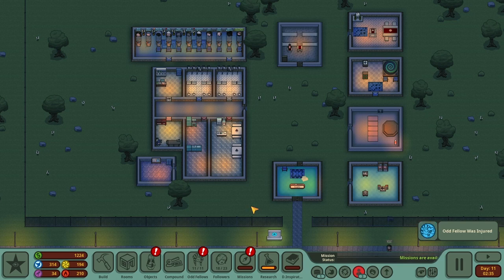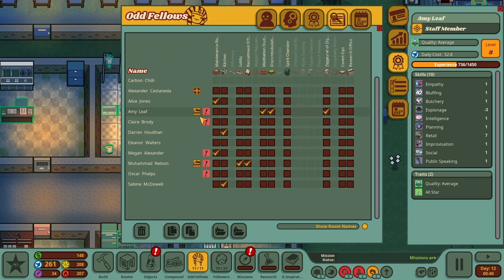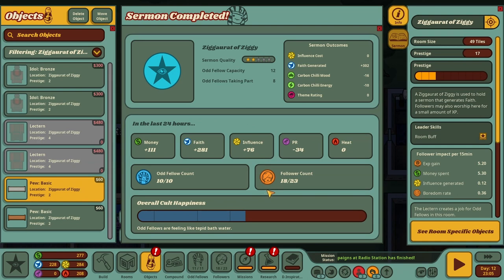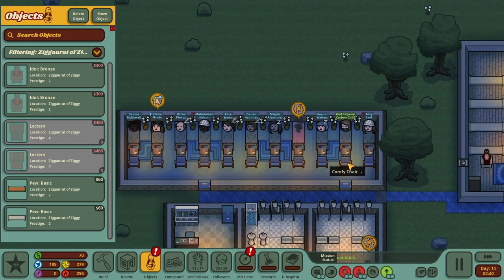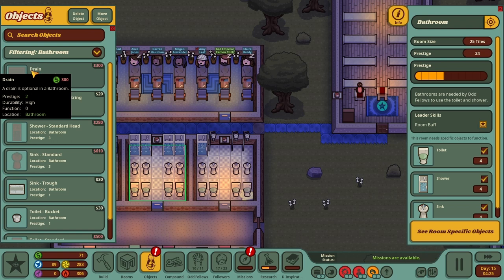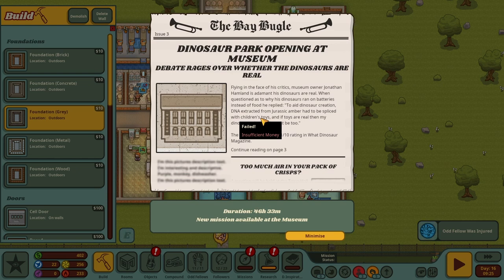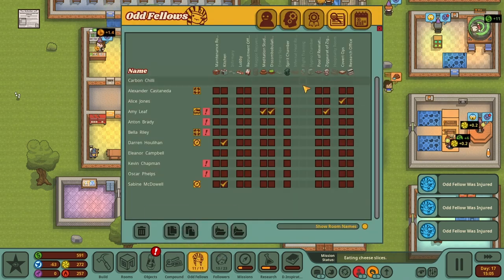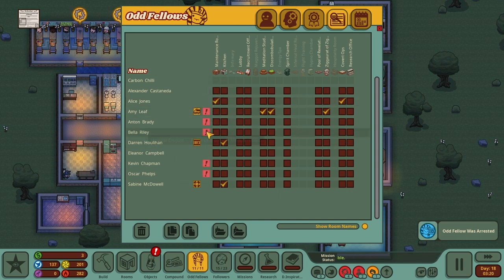Honey I Joined A Cult | #4 Om Nom Shibbar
Honey I Joined A Cult - Nurture and develop your own flavour of cult. Brainwash your peons *erhem* your followers. This has a very cool flavour of 1970's and a smattering of witty humour in its depiction of cult life. Choose from a variety of paths to make your followers worship you.